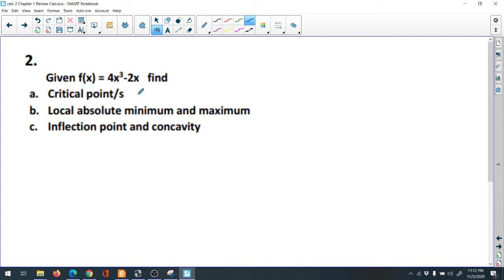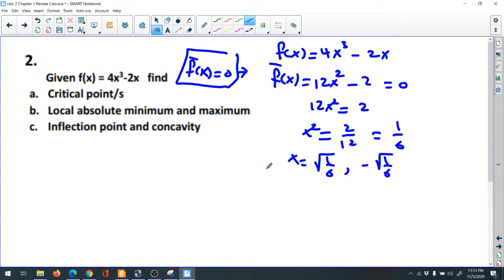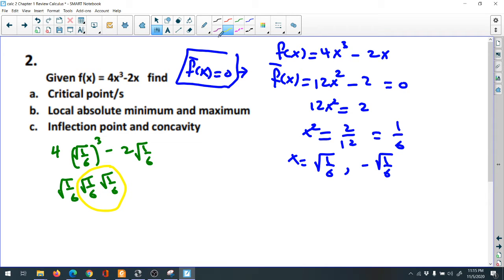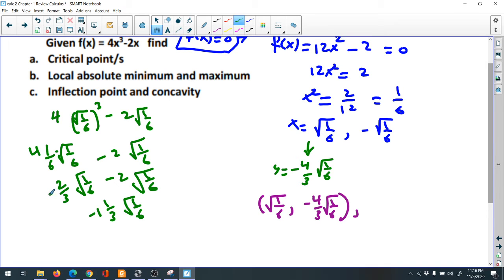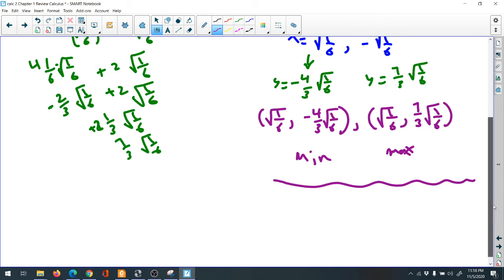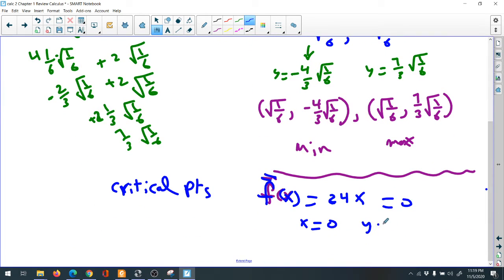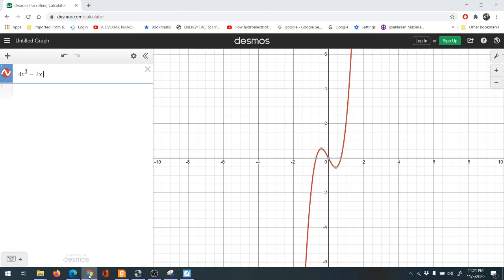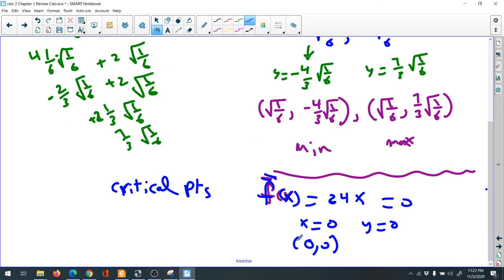Free Response Calc ab2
Find critical point/s, inflection point/s, local minimum, local maximum and concavity